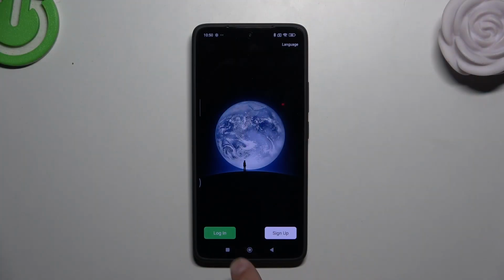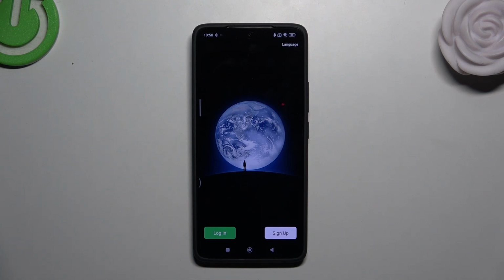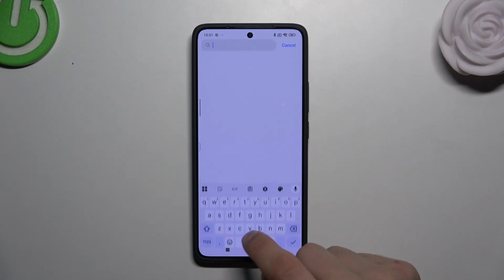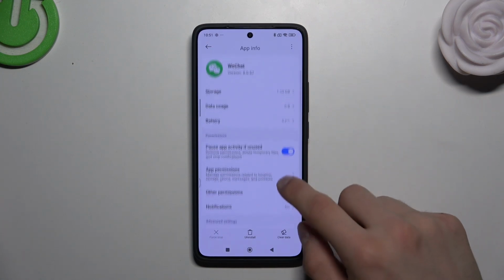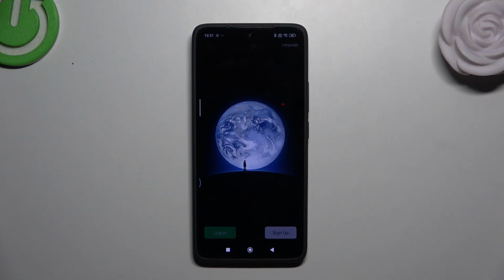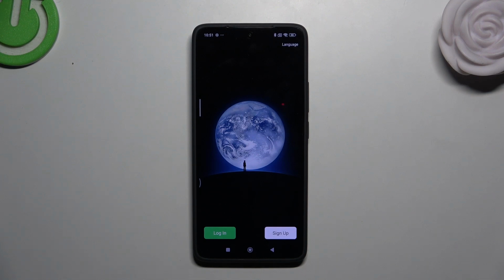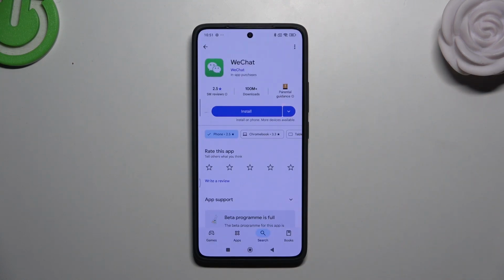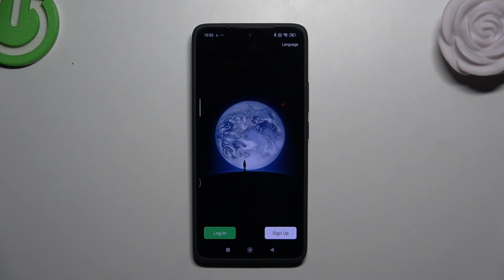Poco F7 Ultra - WeChat Application Troubleshooting Guide | Fix WeChat Issues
Hi there! Having trouble with WeChat on your Poco F7 Ultra? This guide will show you how to troubleshoot and fix common WeChat issues easily.

How to fix WeChat issues on Poco F7 Ultra?
How to troubleshoot WeChat on Poco F7 Ultra?
Why is WeChat not working on Poco F7 Ultra?